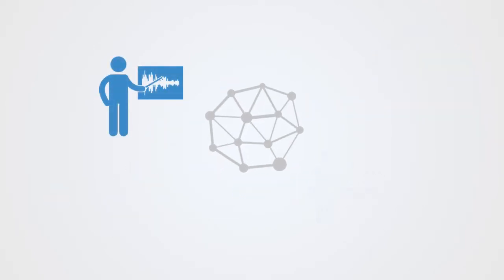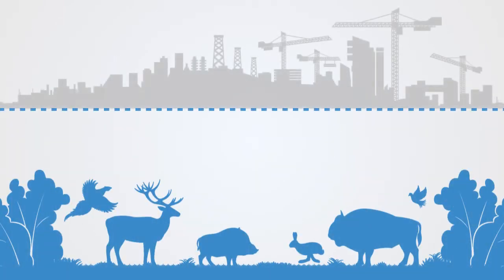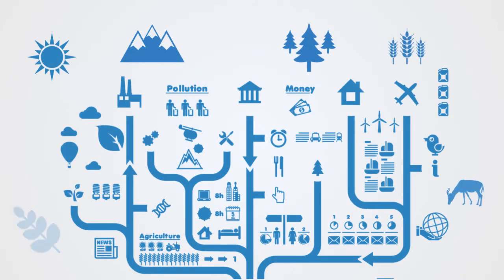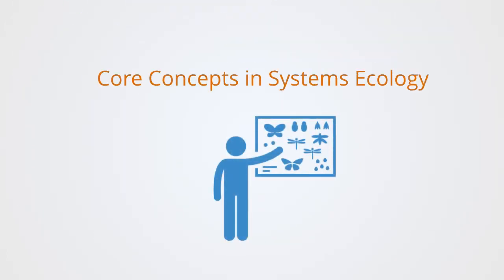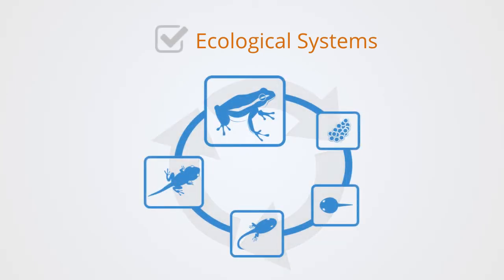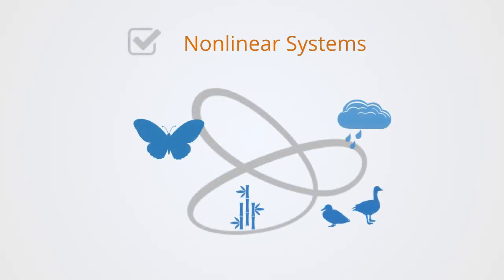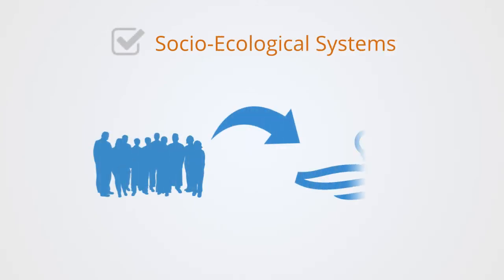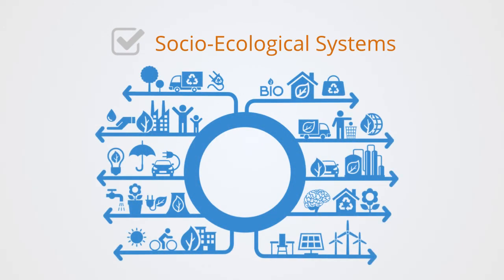Systems Ecology: Course Intro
This is the introductory video of the course on Systems Ecology